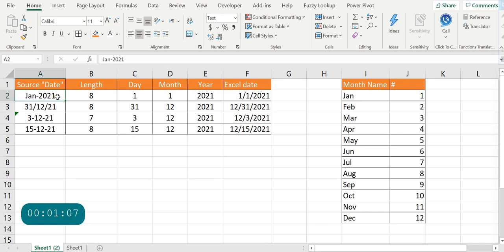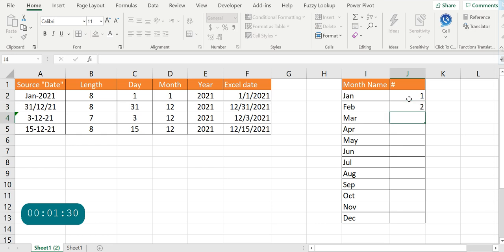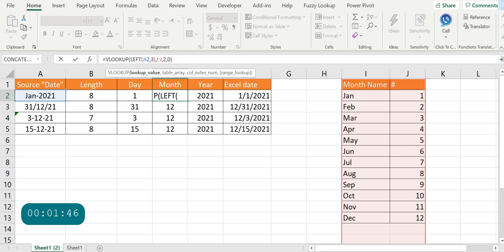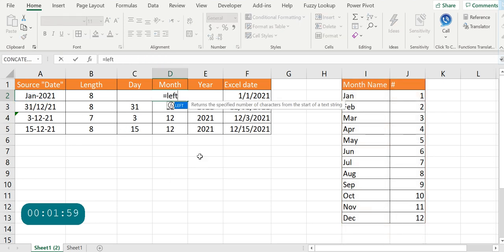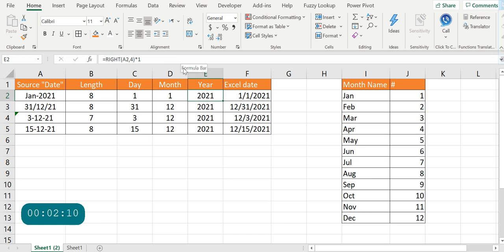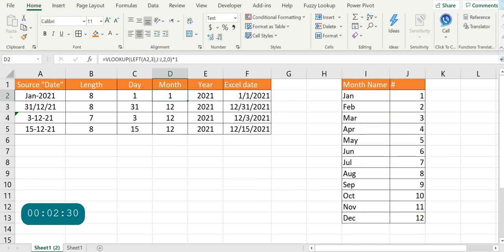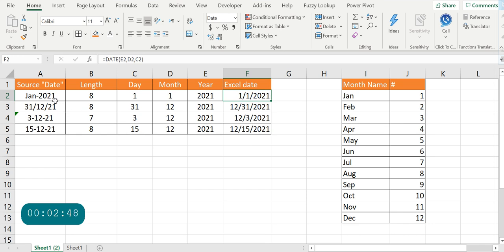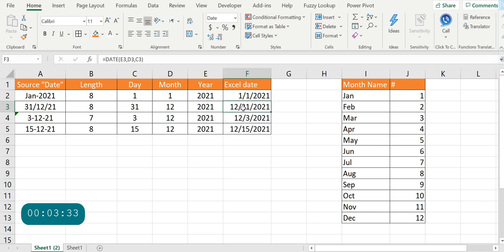How to change "non dates" to dates in Excel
In this quick tutorial I will share a few real life examples of source reports dates that aren't dates from Excel's perspective. I use these techniques to manipulate the data to quickly convert these fields dates.